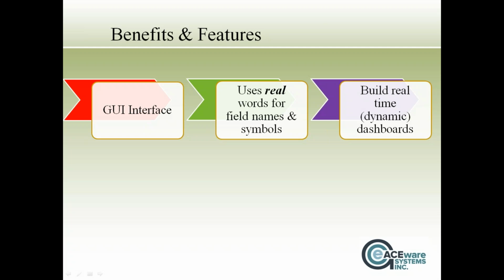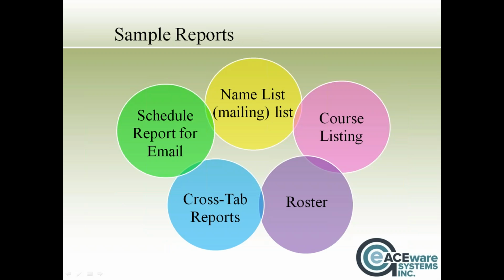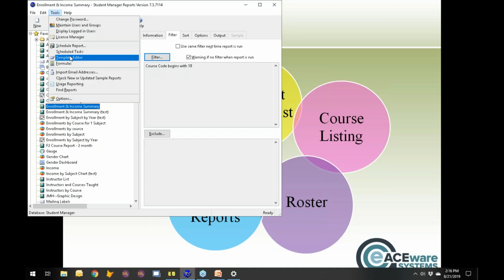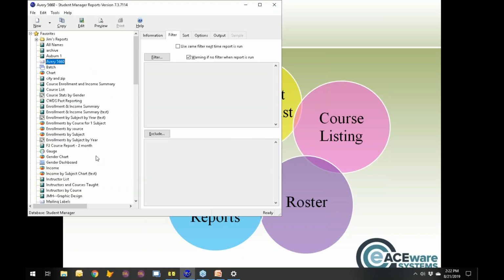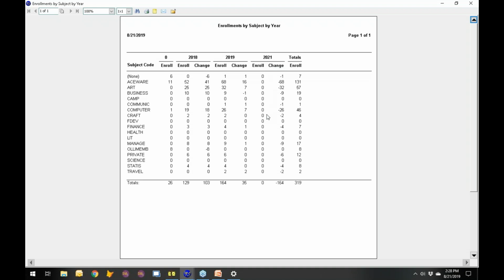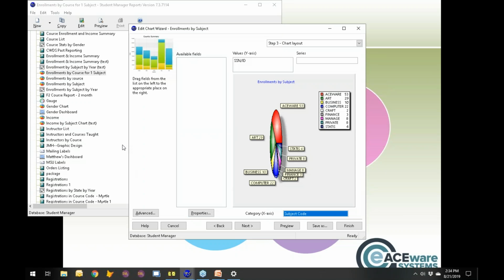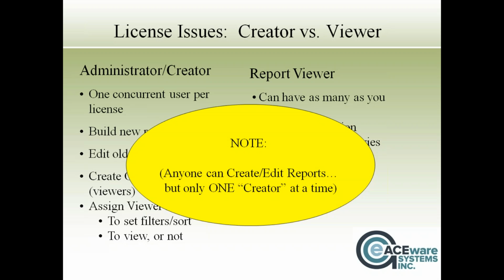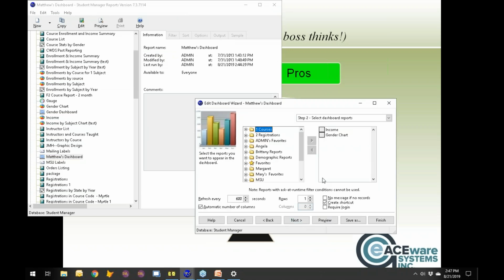2019 08 21 14 00 The Magic of the Report Wizard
Matthew shares the benefits of adding the Report Wizard to your Student Manager reporting tool set.